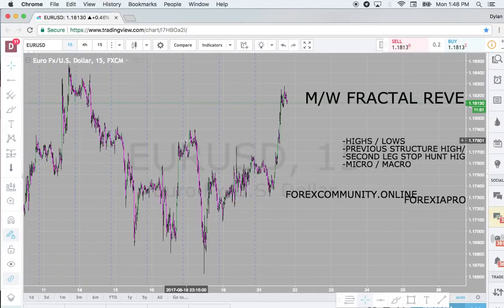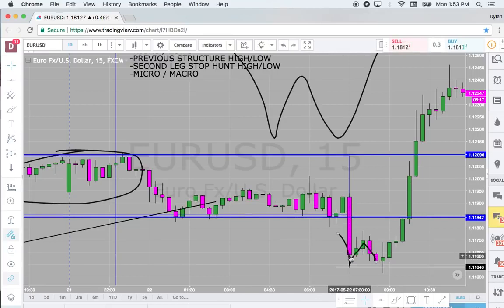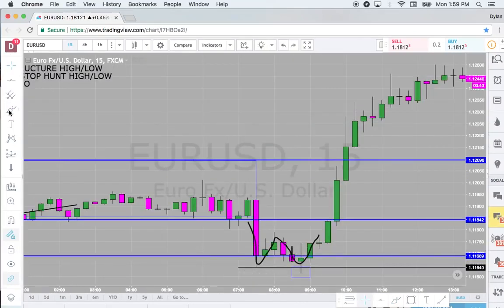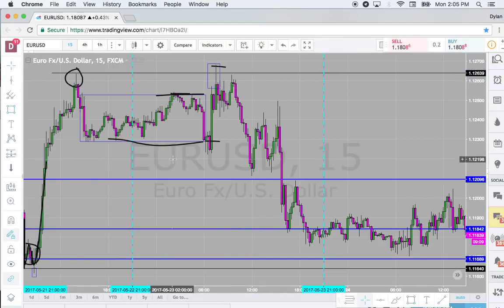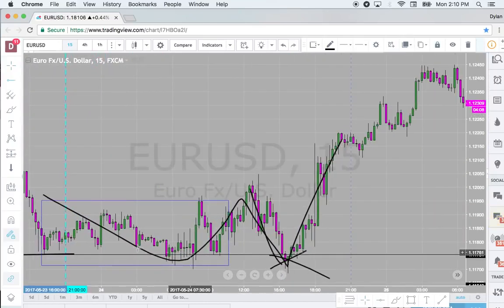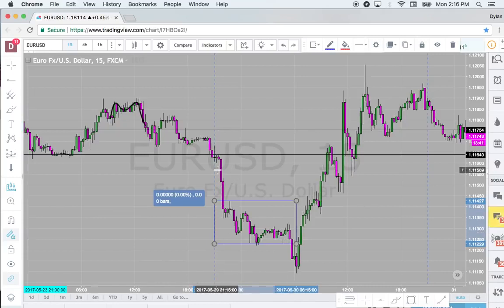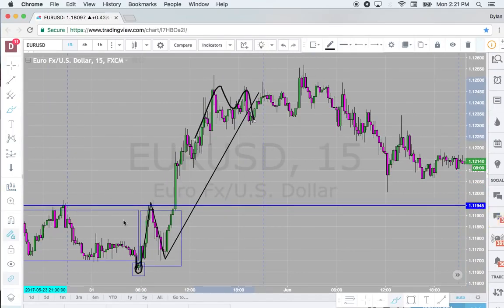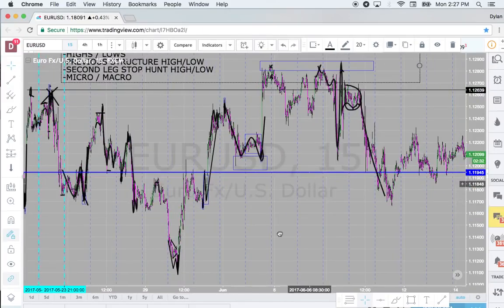4. The PERFECT M & W ENTRY STRATEGY